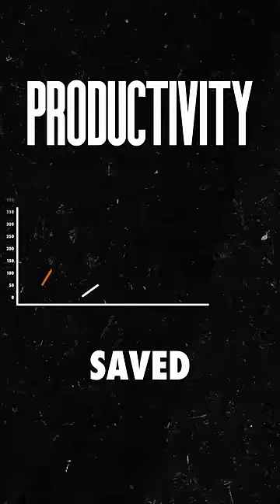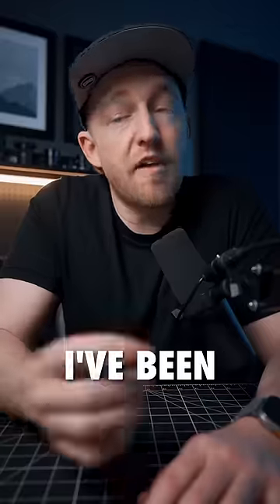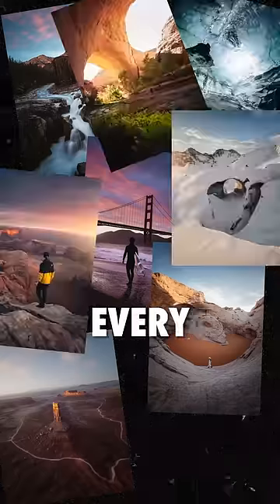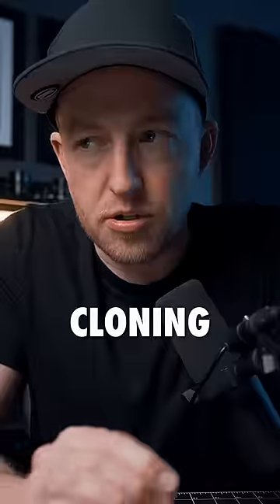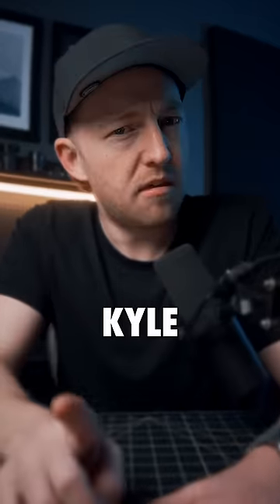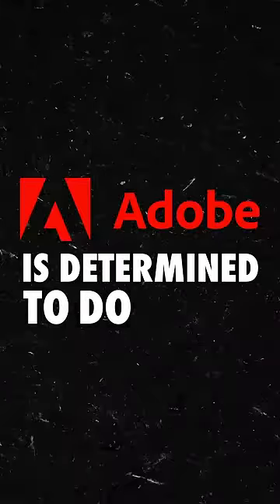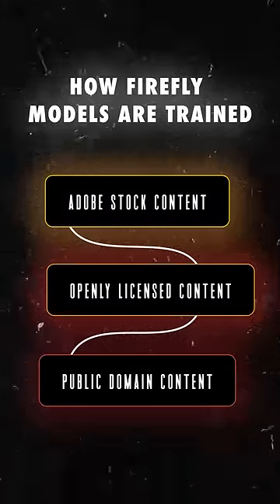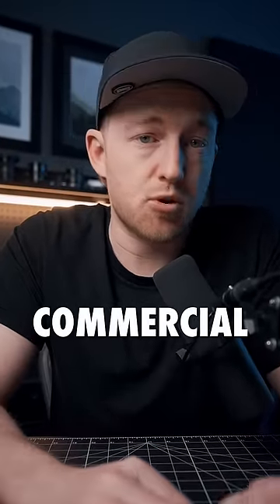Adobe Firefly - The Standard for Generative AI?